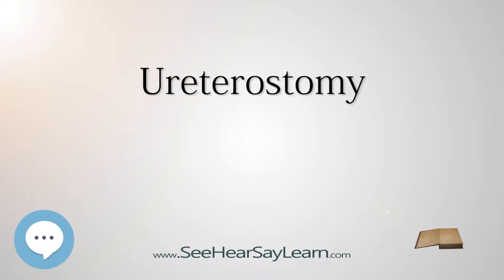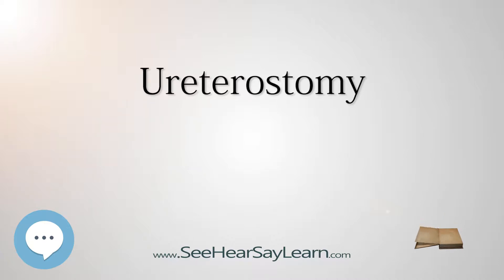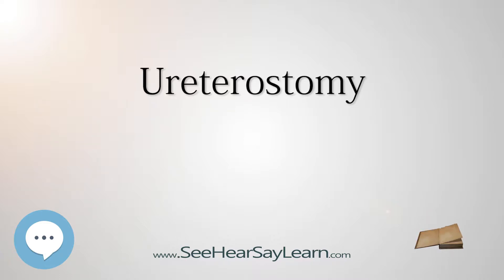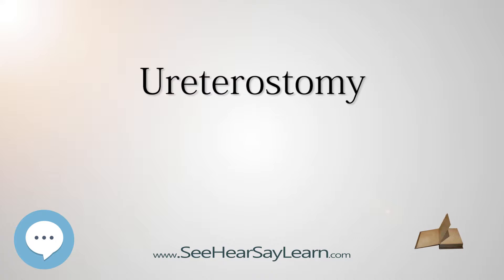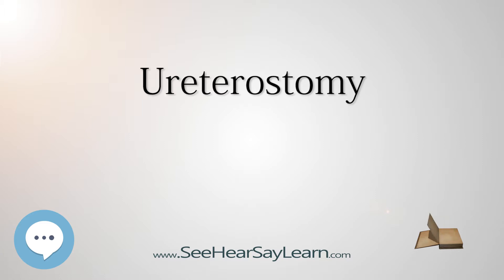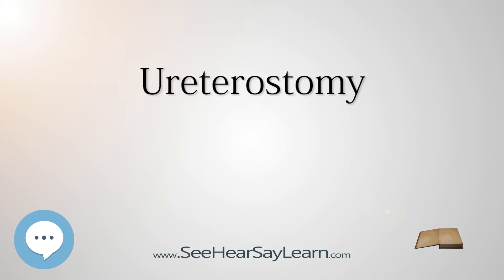Ureterostomy - Everything Surgeries ✅😬⁉️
This video is about "Ureterostomy". This video series is something special. We're fully delving into all things everything and all things about surgical interventions!!!